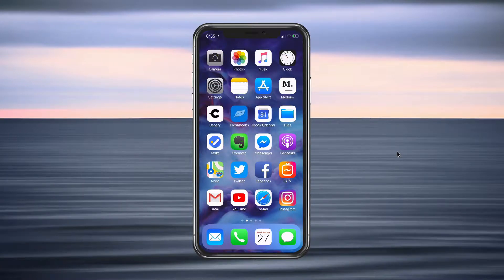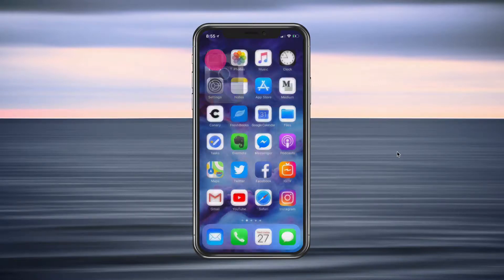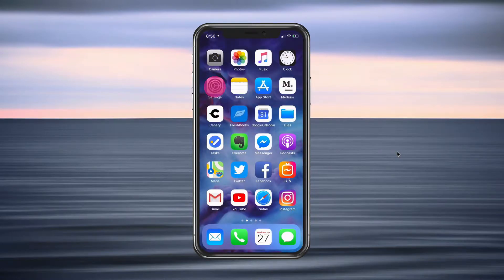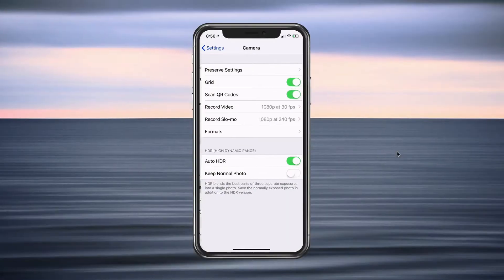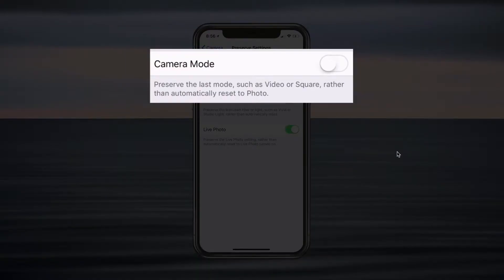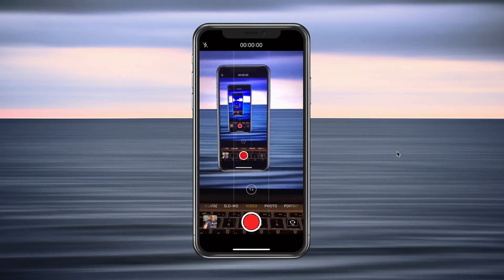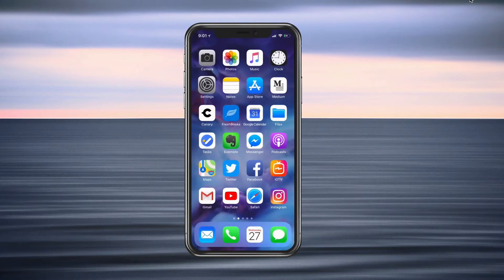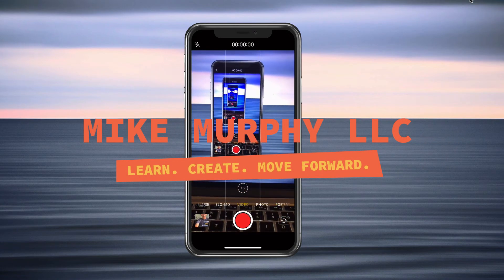iPhone Camera Tip: Preserve Settings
iPhone Camera: Preserve Settings

Change the default Shooting Mode on your iPhone Camera

'Photo' is the default shooting mode on the iPhone Camera, so everytime you open the Camera it will be set to take a photo.

If you prefer Camera to open ready to shoot 'Video', Preserve Settings will make it so whatever shooting mode you used last will be the default.(Time-Lapse, Slo-Mo, Video, Photo, Portrait, Square, Pano).

On iPhone:
Go to Settings
Camera
Preserve Settings
Camera Mode
Toggle On